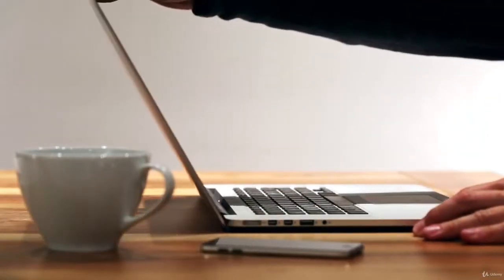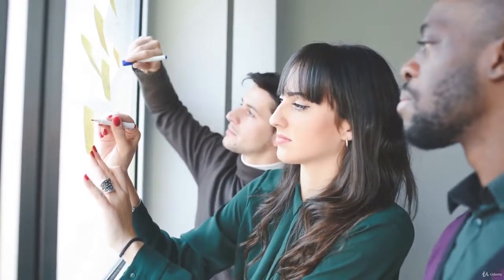AWS Master Class: Databases In The Cloud With AWS RDS : Welcome and introduction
AWS Master Class: Databases In The Cloud With AWS RDS
Learn how to plan, deploy and operate a high available and scalable mySQL database in the cloud with AWS RDS